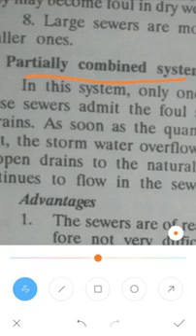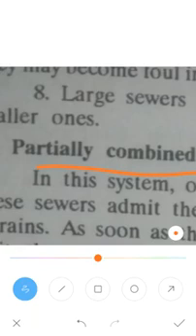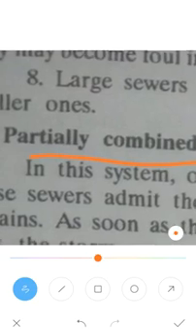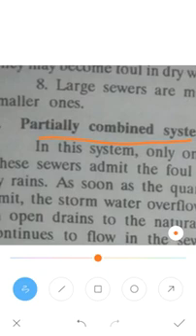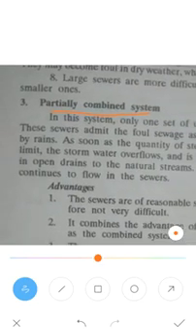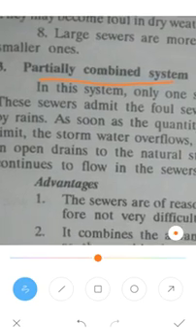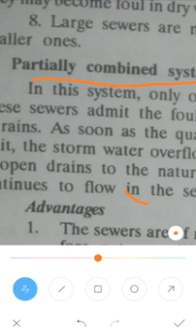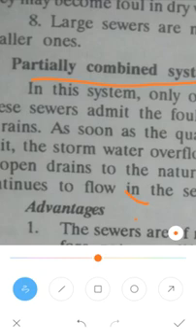Waste water Engg 1.1 by Prof. Ravikiran